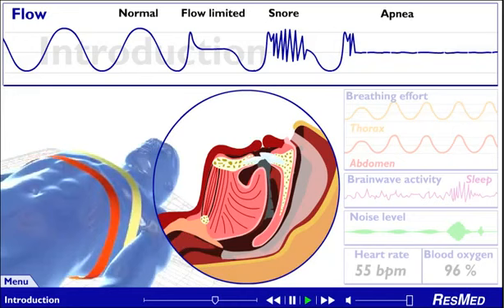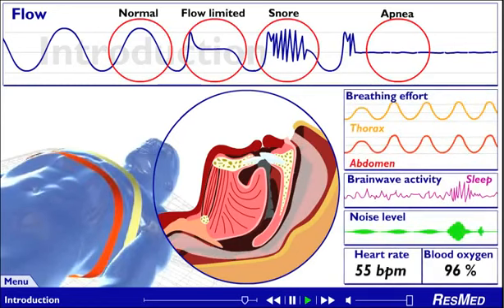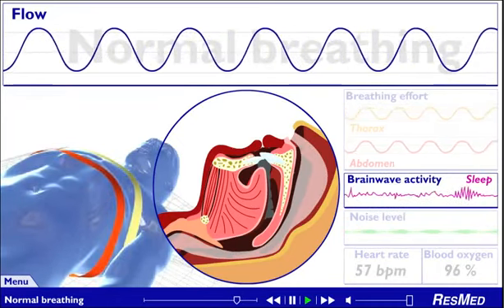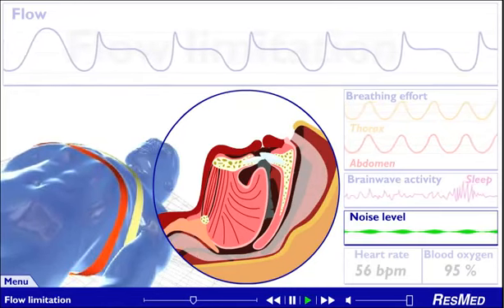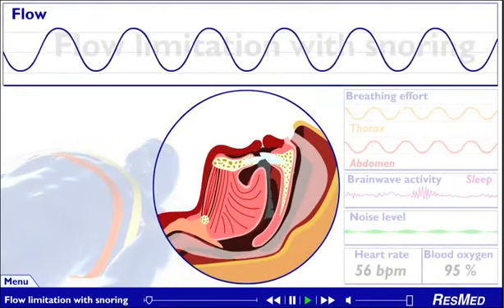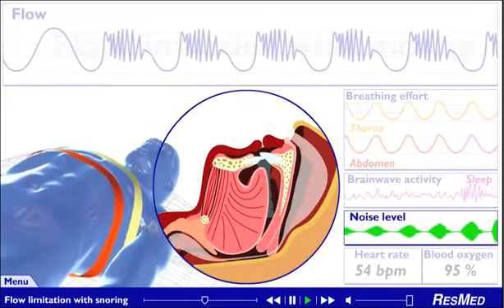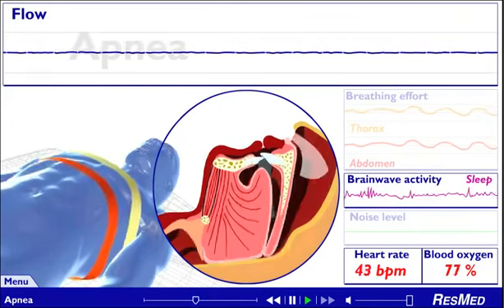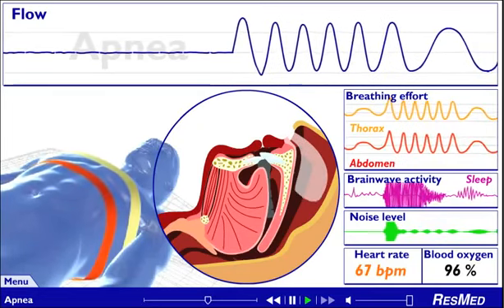Uyku Solunum Bozukluğunu Anlamak